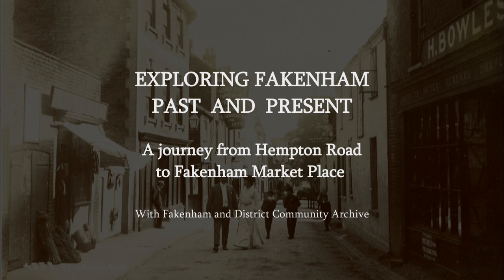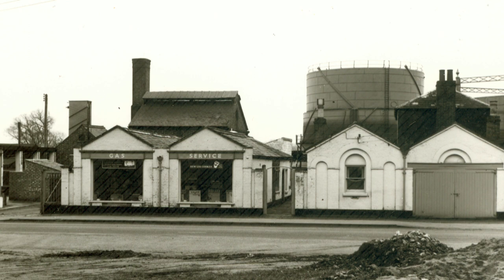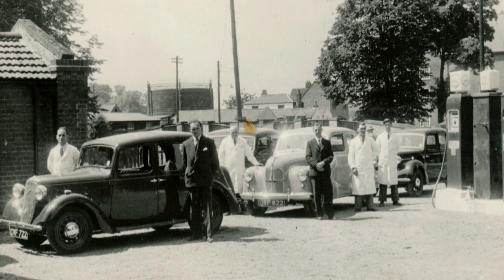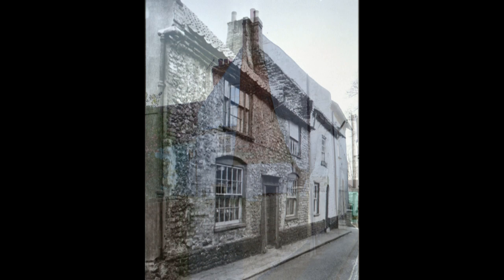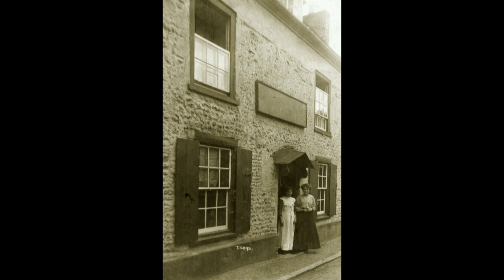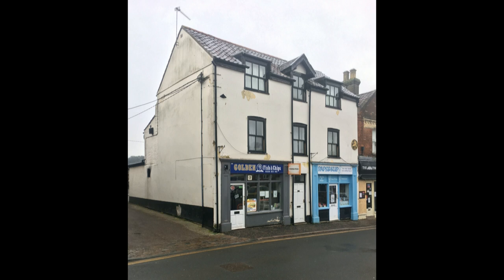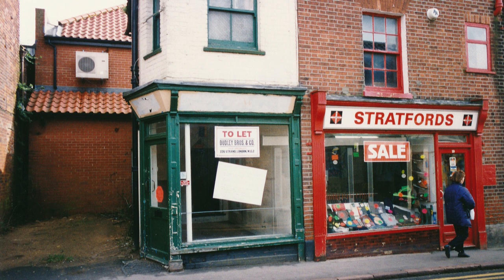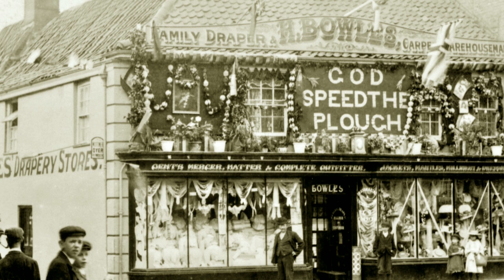Exploring Fakenham Past and Present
Fakenham Past and Present.
This 10 minute slide show, takes us on a pictorial Journey from Hempton Road to Fakenham Market Place via, Mill Lane, Swan Street and Bridge Street.
During our journey, we see areas that have been transformed or have simply disappeared permanently into the past.

Pictures that feature in this presentation have been donated to Fakenham and district Community Archive over a number of years, by our very supportive public.